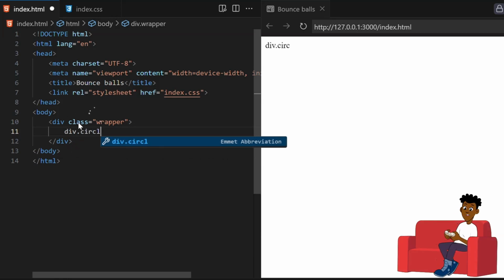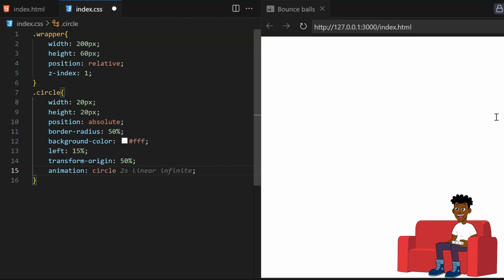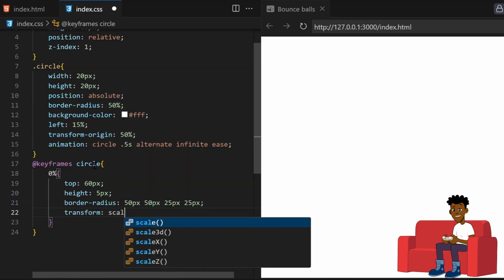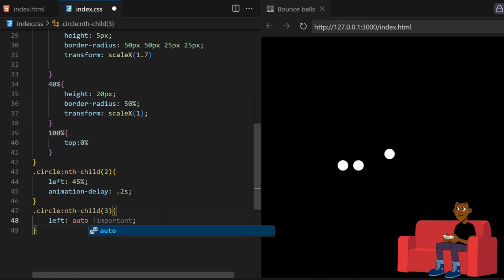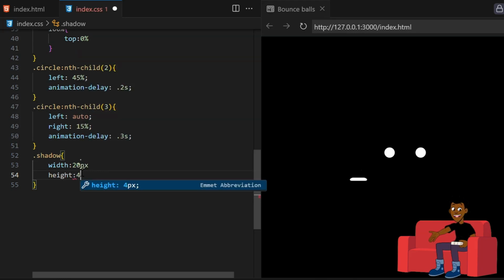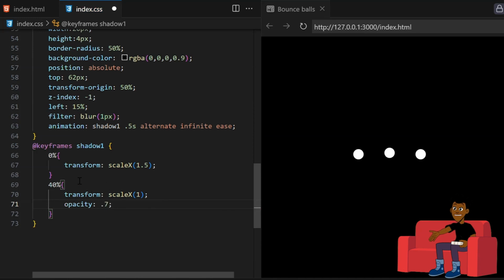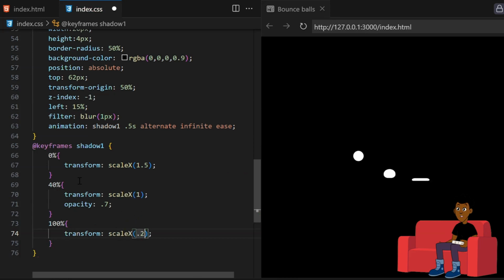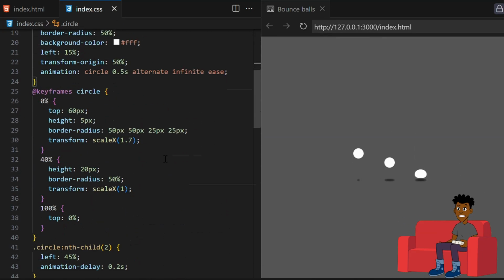🌈 Bounce into Fun: CSS Bouncing Balls Animation Tutorial! | CSSwhiz Magic ✨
🚀 Ready for a burst of creativity? Join CSSwhiz in this enchanting tutorial where we'll bring bouncing balls to life using just CSS magic! 🪄✨ Dive into the dynamic world of web development as we unravel the secrets behind creating playful and engaging animations. It's easy, it's vibrant, it's pure CSSwhiz magic! Hit play now and let's bounce into the world of coding joy! 💻🎉